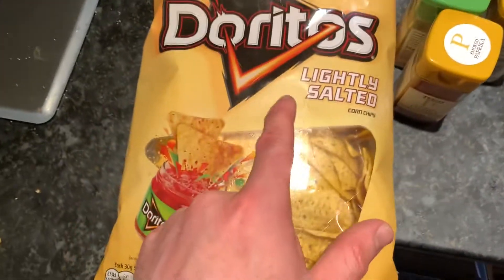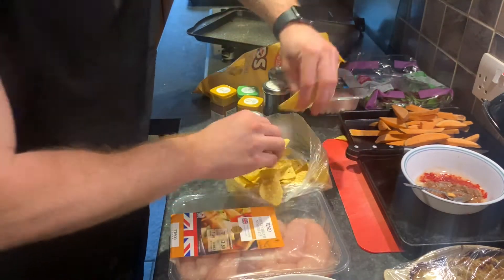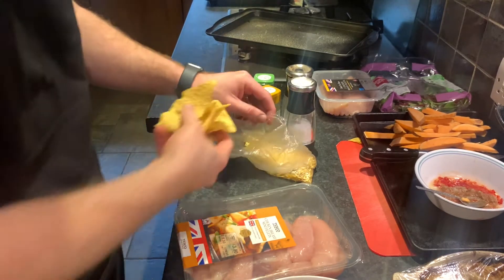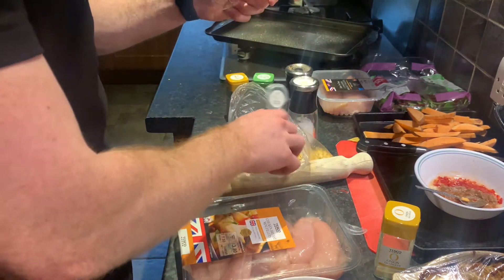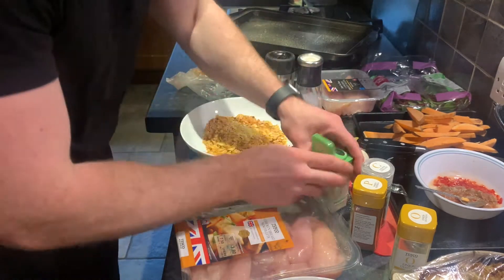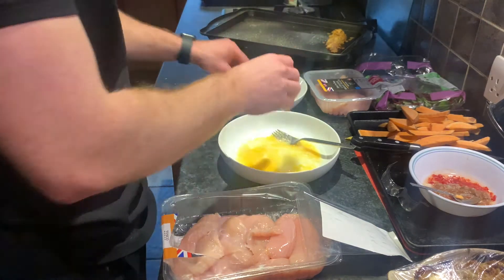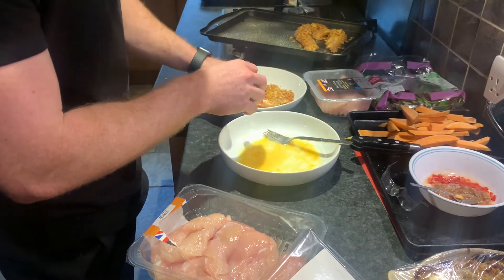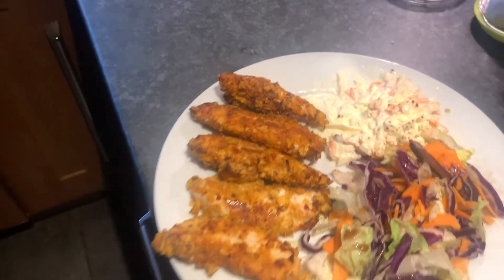15 Minute Meals - Healthy KFC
Is there such a thing as a healthy KFC recipe?

Here's my take n a simple and effective 'fake away' KFC recipe

As I always say, if you're meal plan and nutrition is boring you will LOSE

Our #1 Piece of feedback at AMF is - I can't believe how good the meals are.. This is no exception

Chicken strips
30g chilli heatwave doritos
1 egg
Paprike, chilli flakes, salt, pepper, garlic powder
Sides of choice

1. Crush doritos up in a bag and add seasoning
2. Scramble egg in a bowl, coating chicken in egg and then transferring to the crisp mix
3. Coat well and bake in the oven at 200* c for 10 minutes each side
4. Serve with sides of choice!

If you want to know exactly what to eat, how much and when DM me the word PLAN below and I'll send across a FREE MEAL PLAN with recipe's just like this!

I help busy 9-5r's Get Fit, Healthy & Confident in Just 4 Hours Each Week Without Eating Bland Foods

Join out Free Facebook Community For Dailt Tips & Tricks On Getting Fit Working 9-5

IF YOU THINK THIS VIDEO COULD HELP SOMEONE OR YOU ENJOYED IT, THEN SHARE IT ON!!!